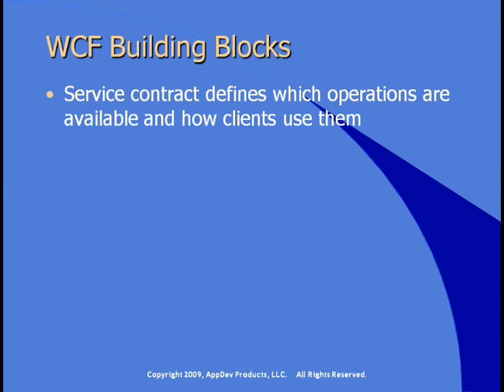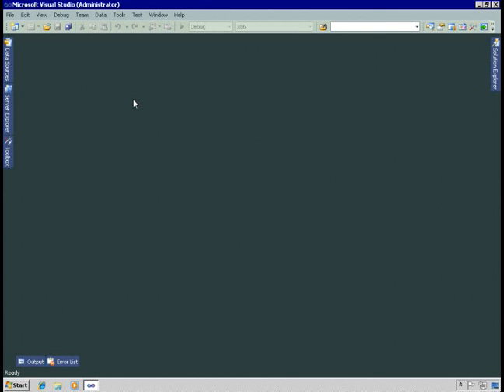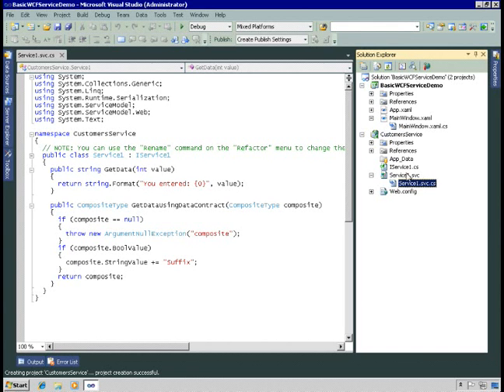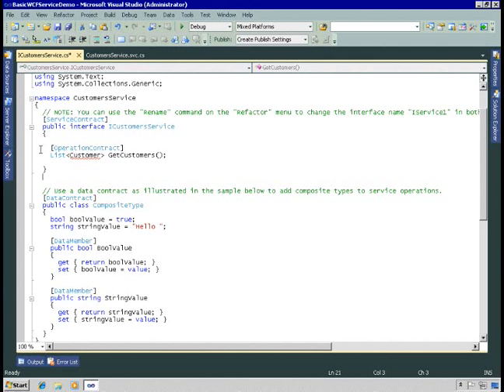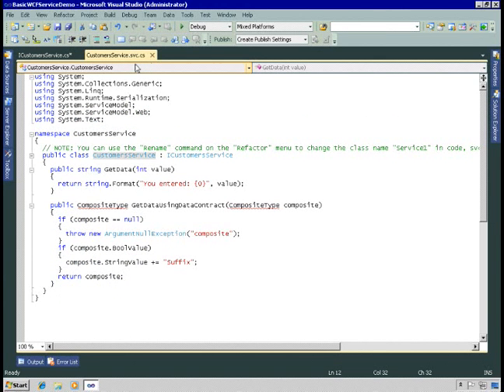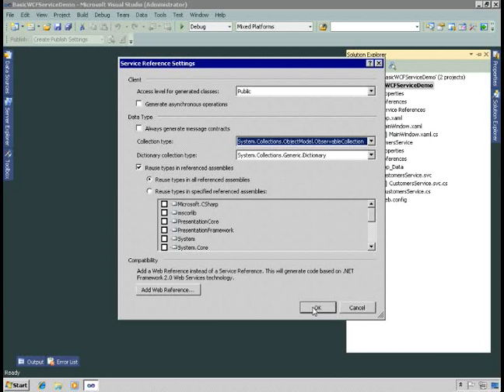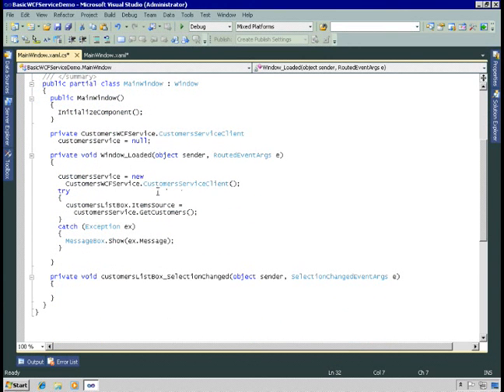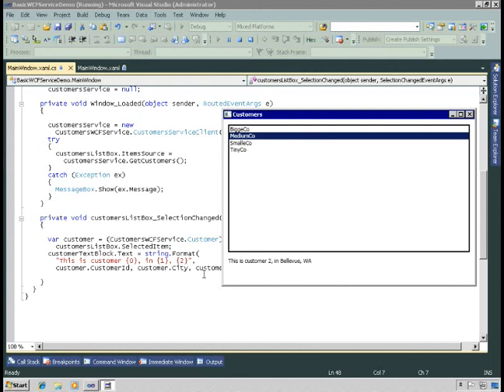02 WCF Services